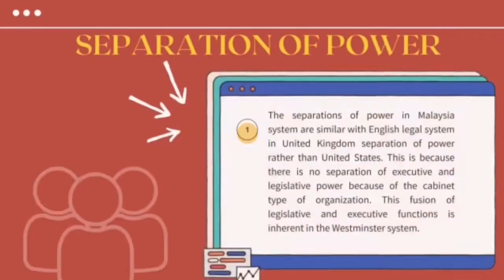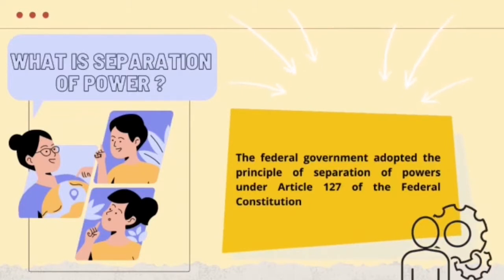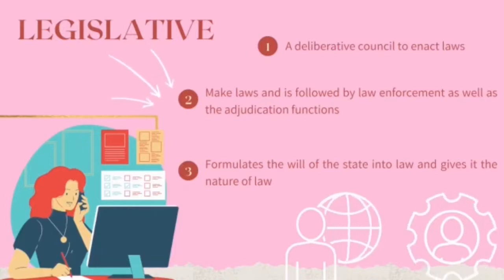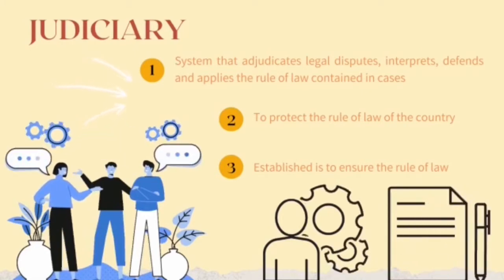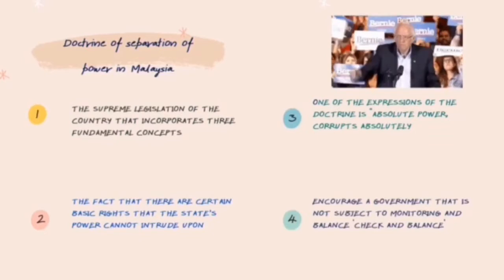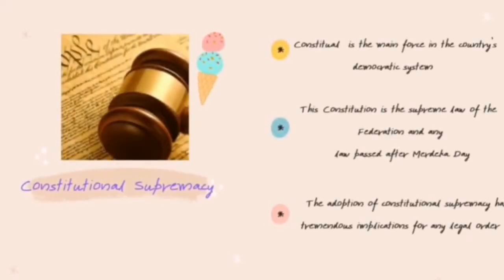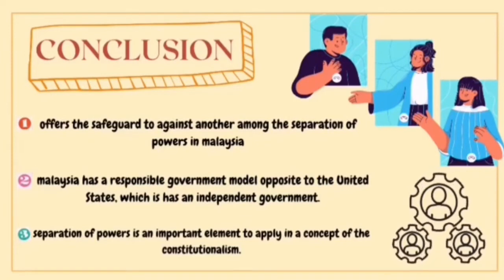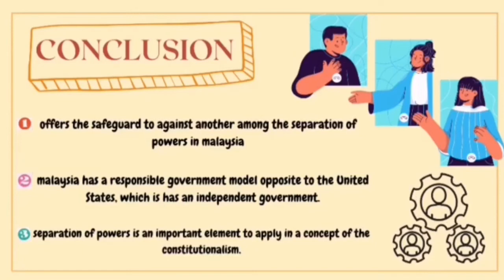PAD 102 - SEPARATION OF POWER